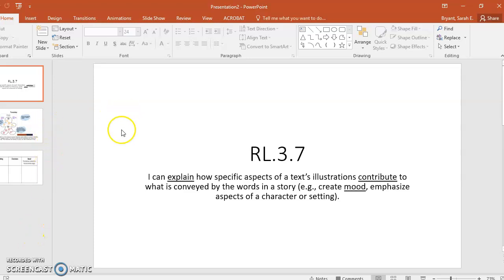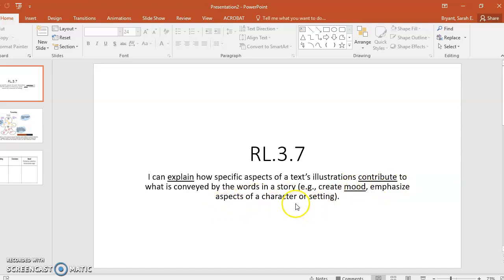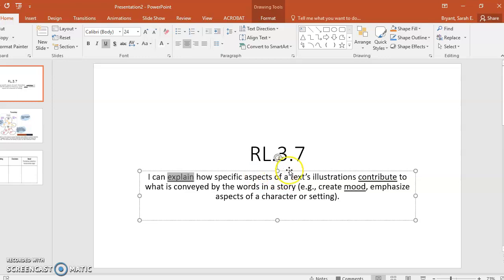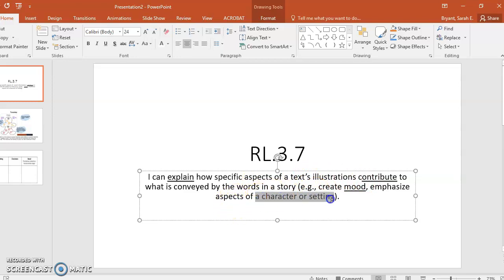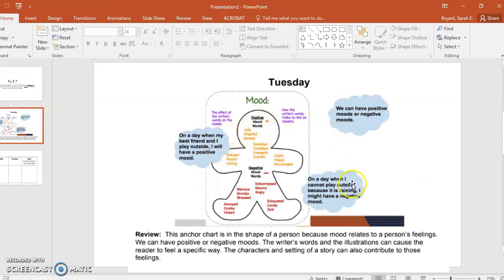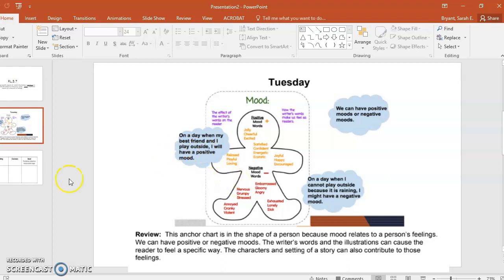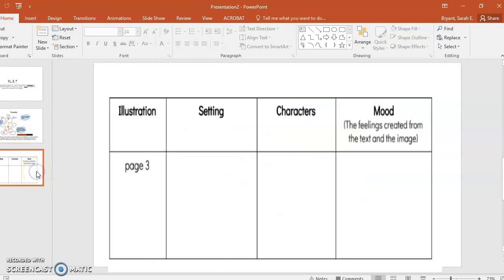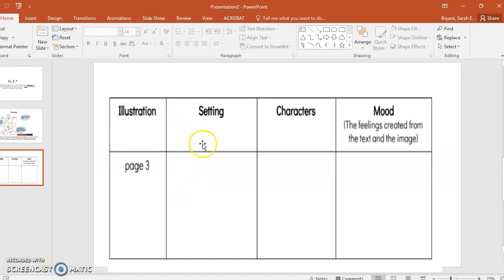RL.3.7 Mood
Introducing the standard RL.3.7 and describing mood.